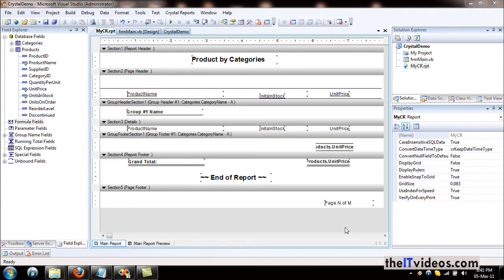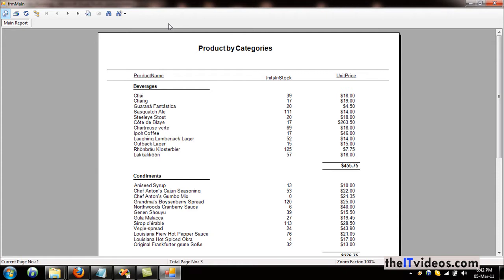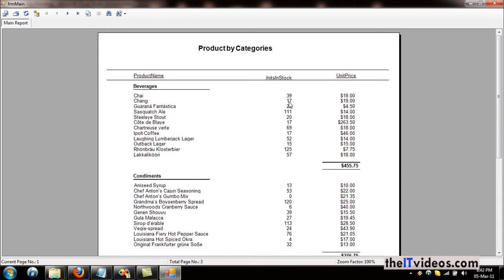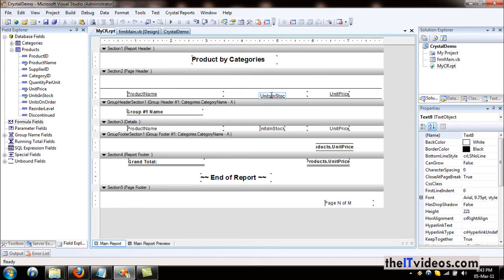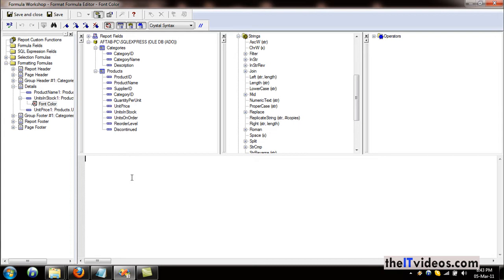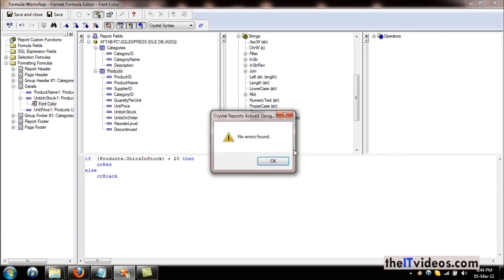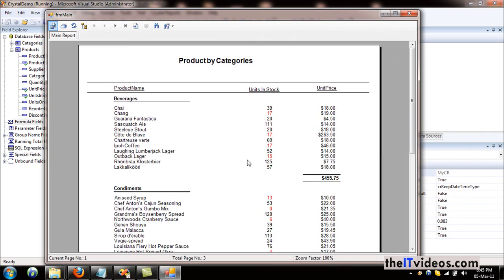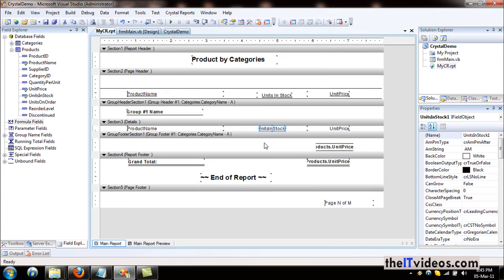HOW TO Create Crystal Report Formulas - Easy Simple Tutorial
A tutorial teaches you Step by Step one how to create Crystal Reports Formulas from scratch! Easy to follow and understand!